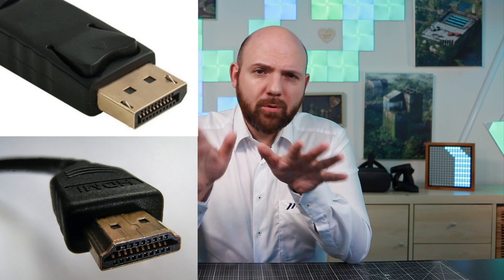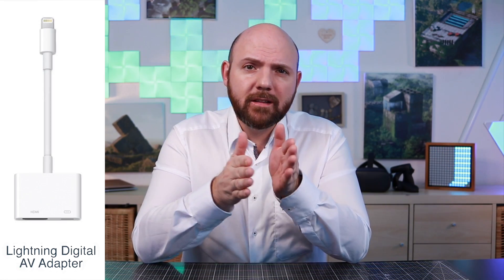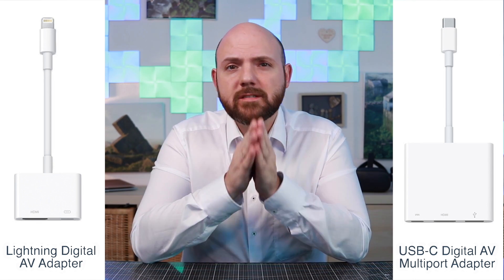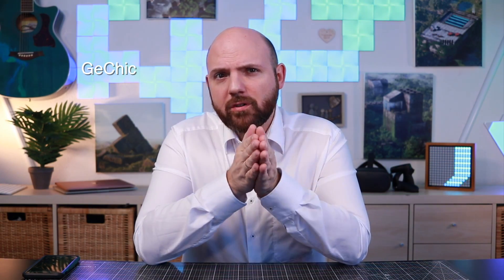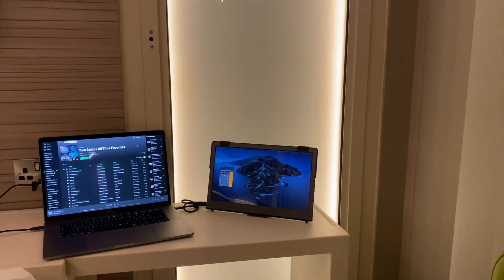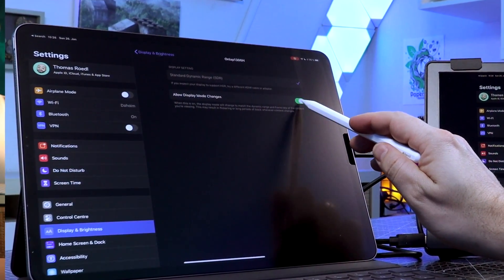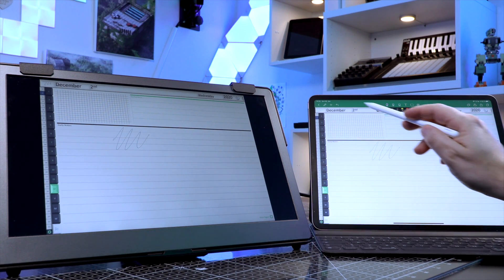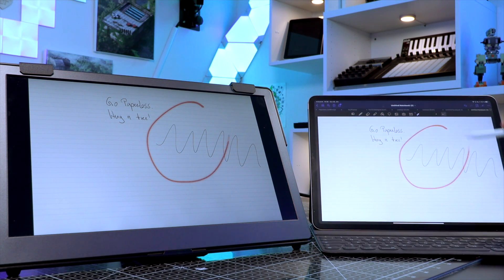How To Present Notes And Slides Using iPad (Pro) Only